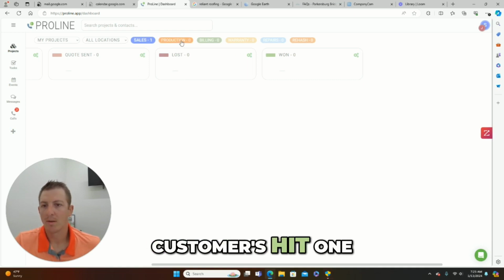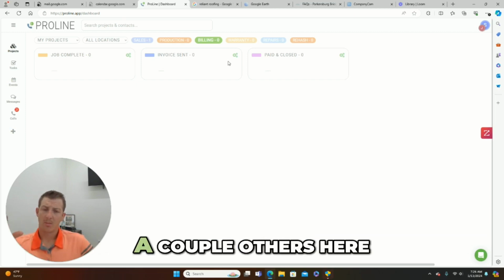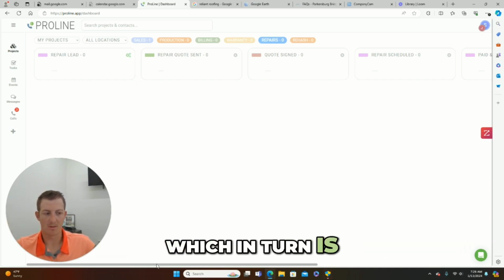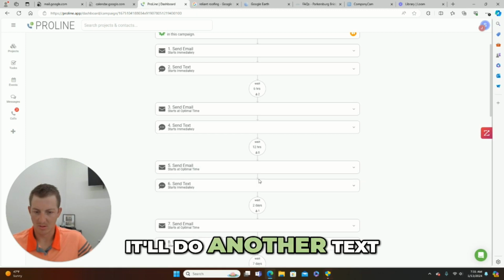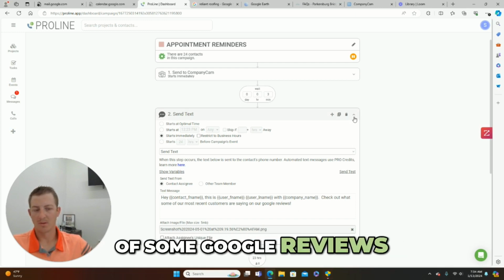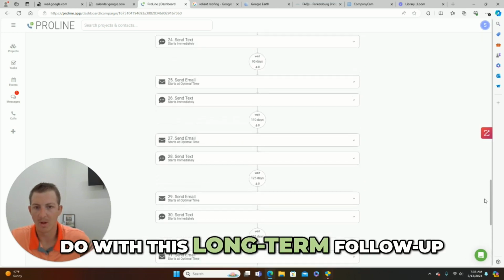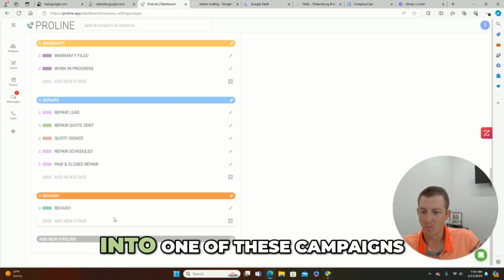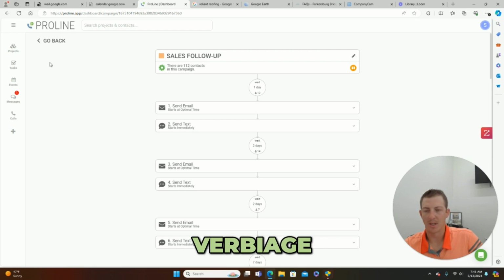How to roof with ProLine